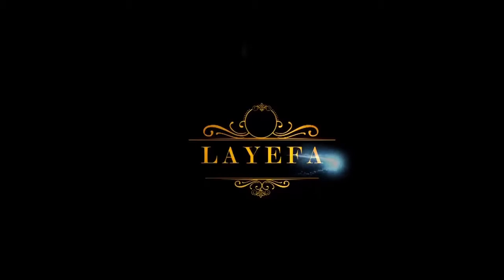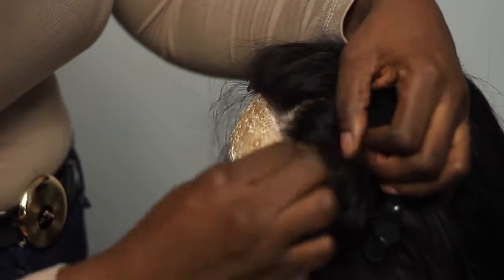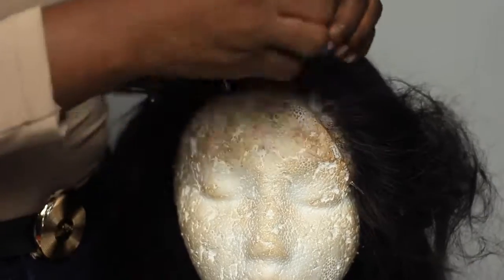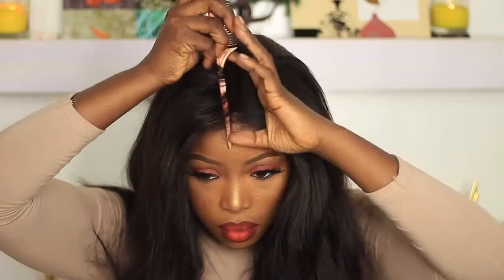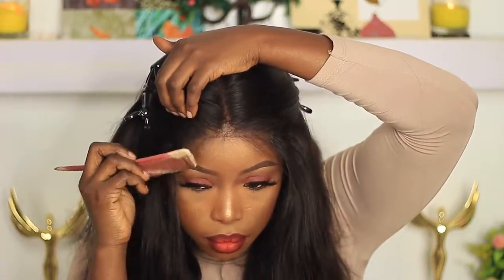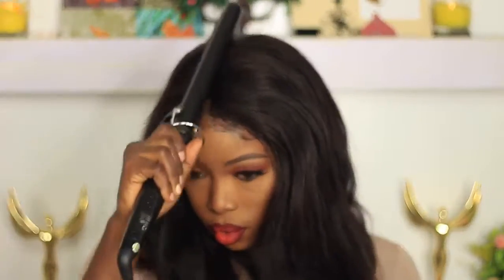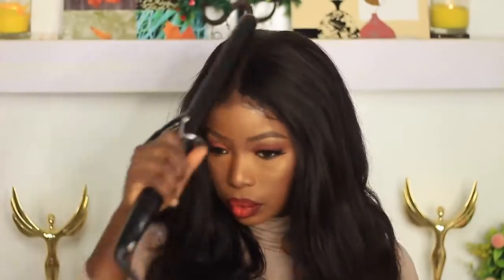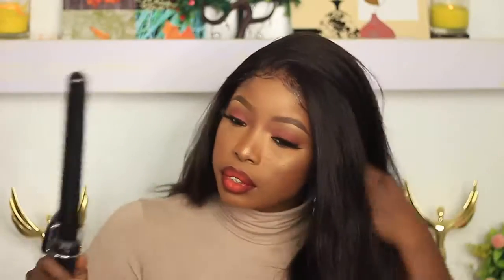HOW TO MAKE A CLOSURE LOOK LIKE A FRONTAL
Add Ali Annabelle store to your favorite list, get extra coupon and the latest promote information.